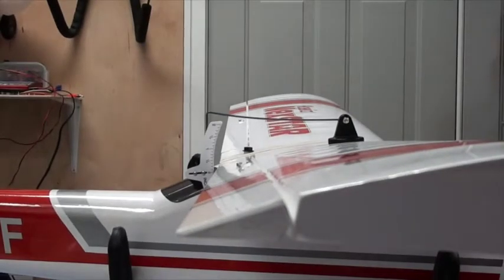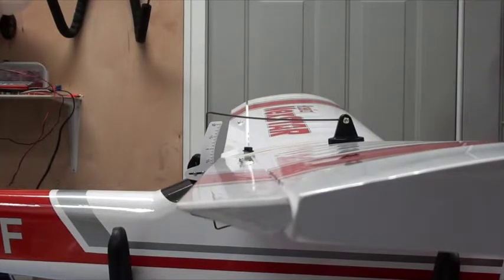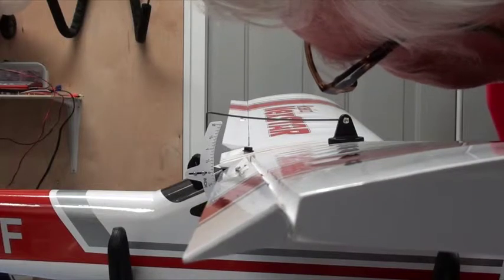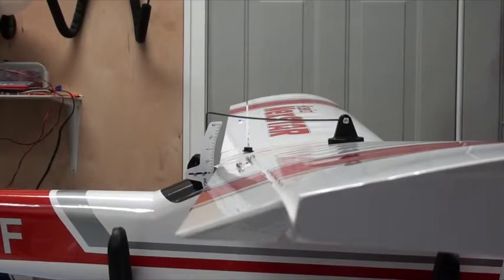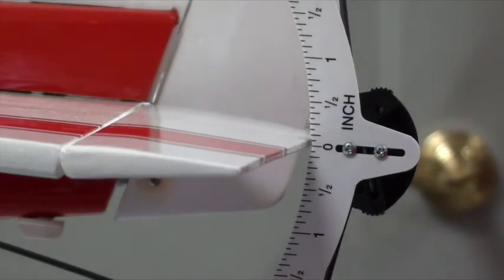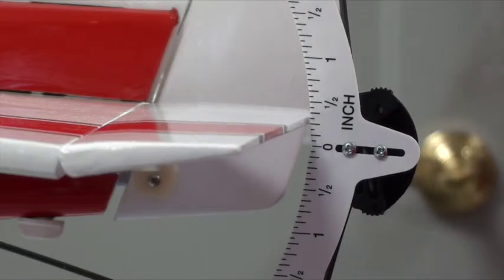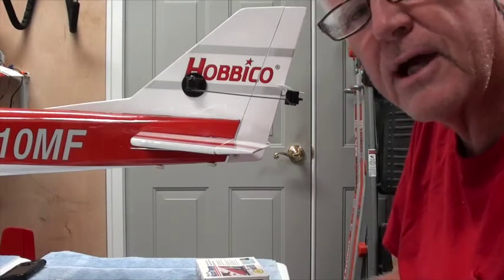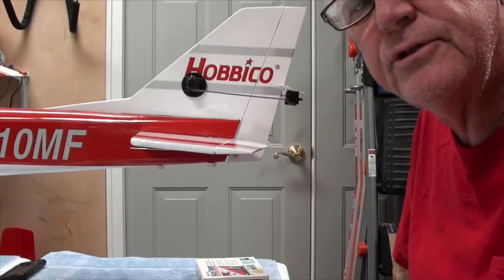NE51 NexStar Control Throws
This video shows how to set the control throws for the ailerons, elevator and rudder for the Hobbico NexStar aircraft.